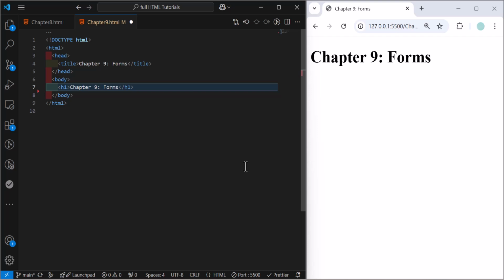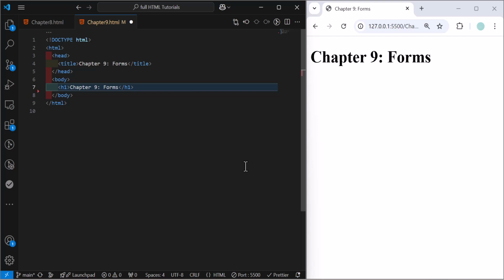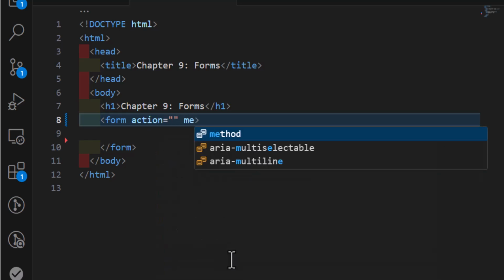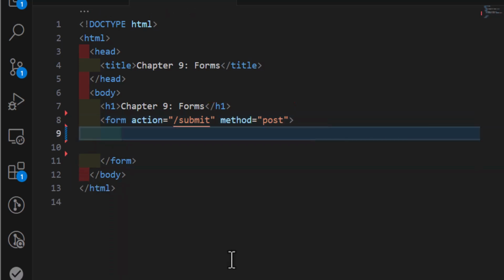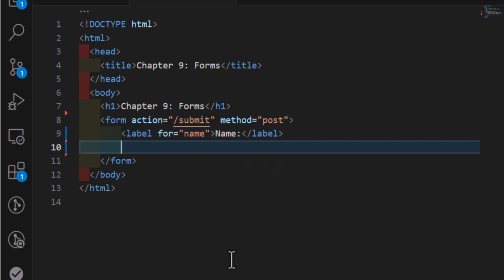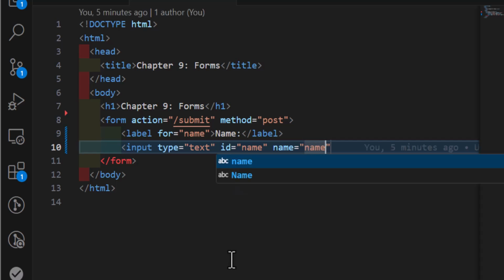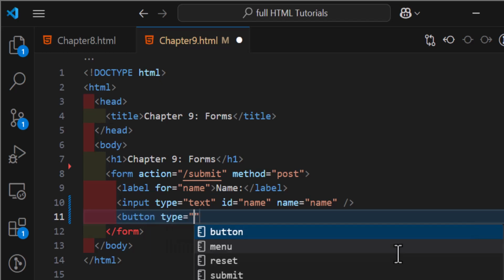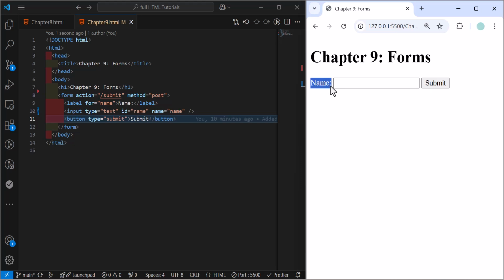14 HTML Form Introduction | 2026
In this video, we’ll explore the world of HTML forms, the cornerstone of user interaction on the web. Forms are essential for collecting and processing user input, and this tutorial will teach you how to create functional and well-structured forms.

What you’ll learn in this video:
How to create forms using the form tag.
Using labels and placeholders for better usability.
Practical examples for real-world form implementation.